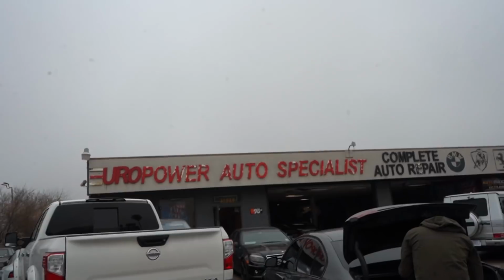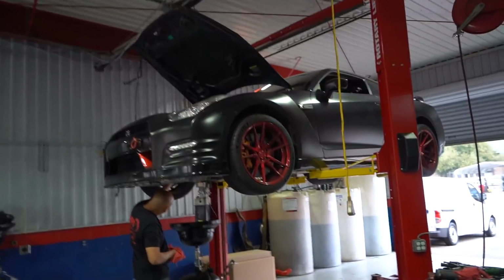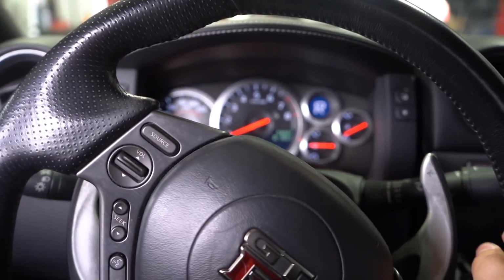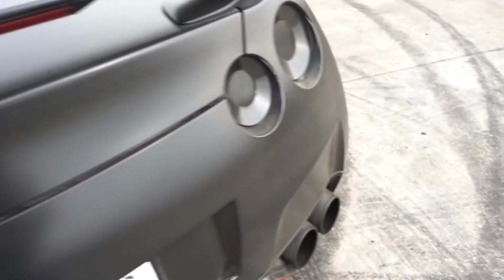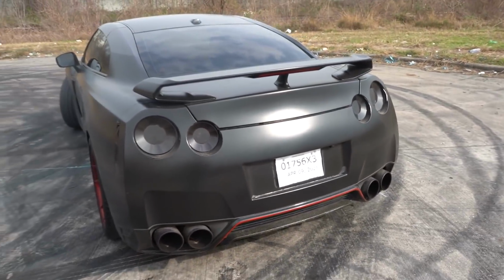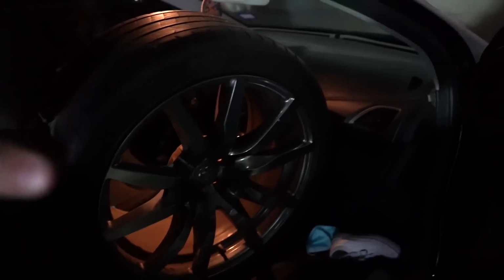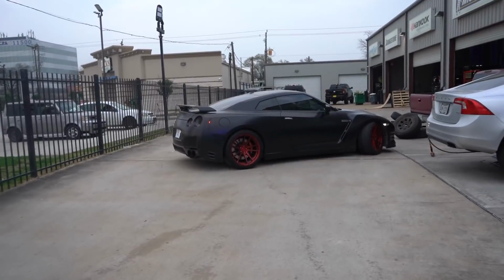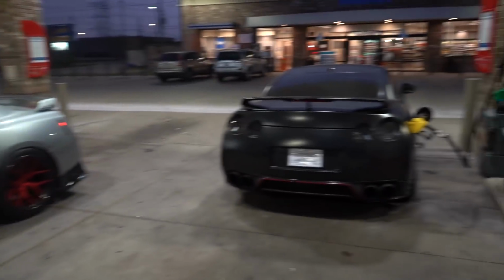EVERYTHING WRONG WITH MY CHEAP GTR!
This is everything wrong with my cheap GTR! I can already here the comments coming about me not doing my own oil change. BUT my apartment complex literally won't let me in the garage lol. Hopefully y'all enjoy the video!